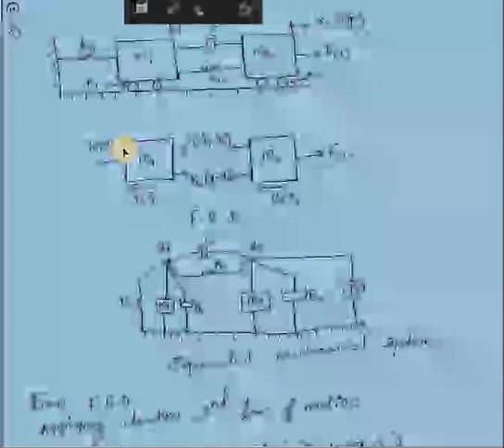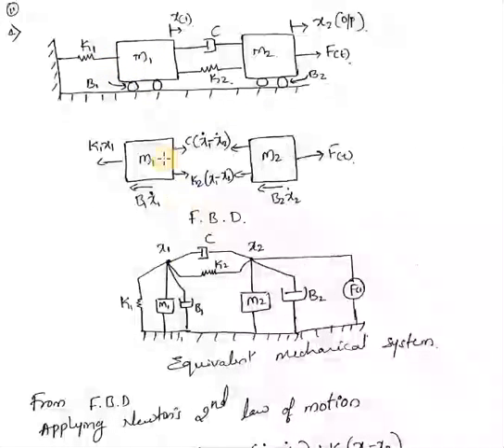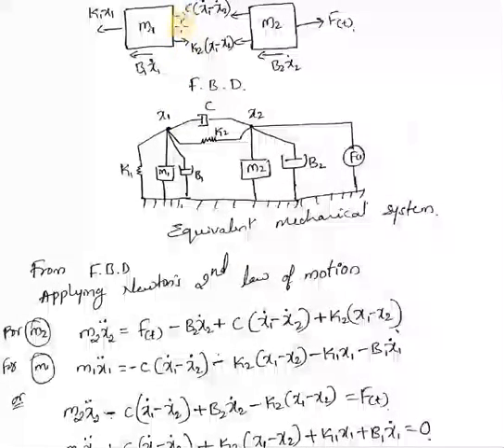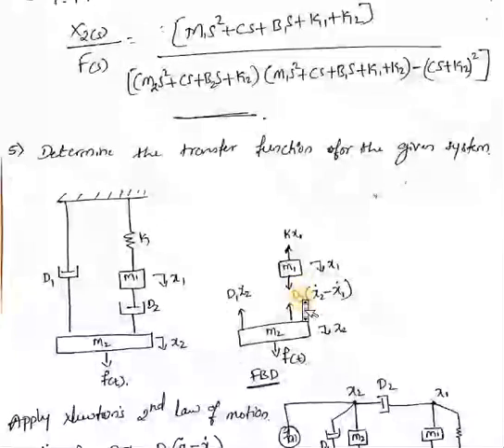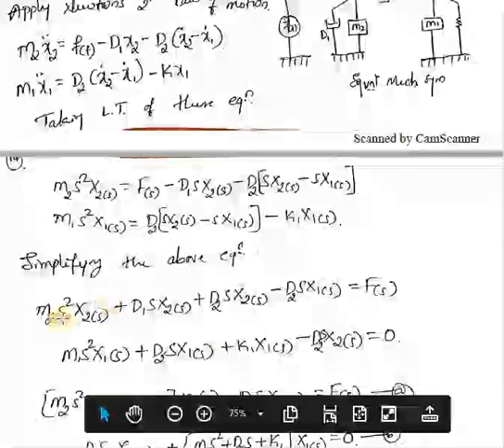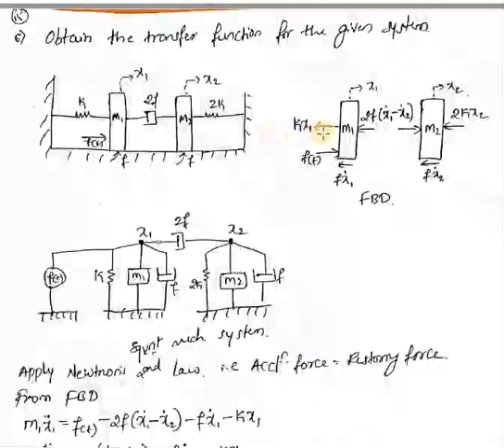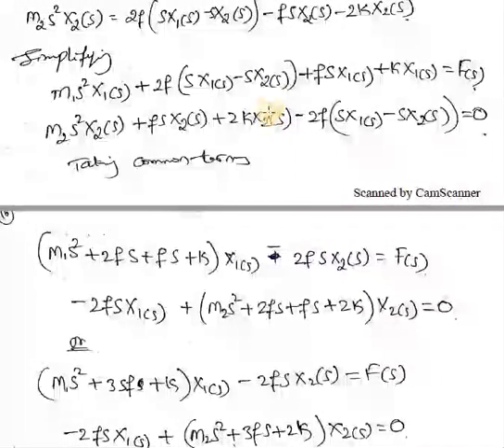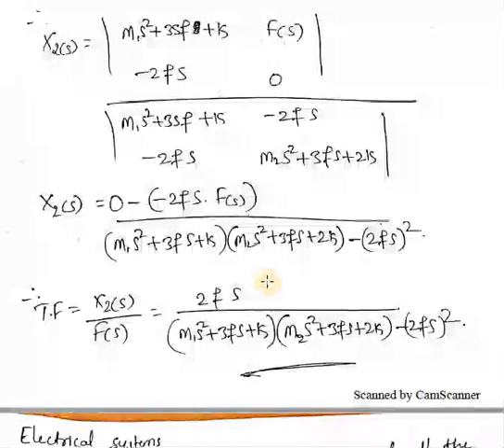Problems on Mathematical modeling lecture 3